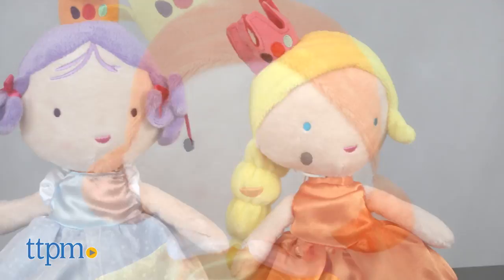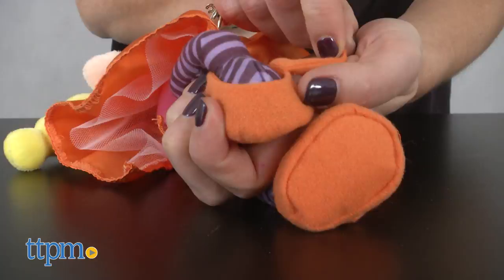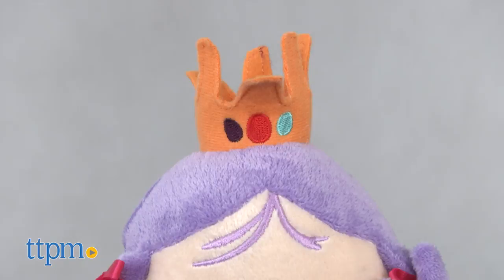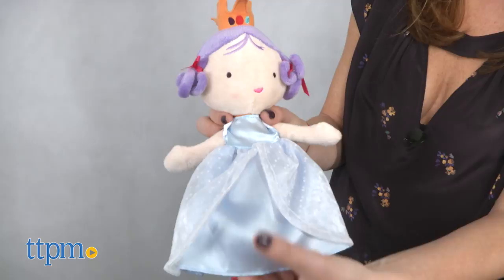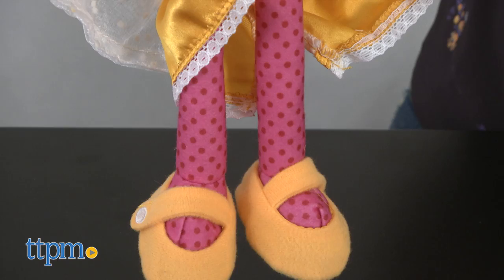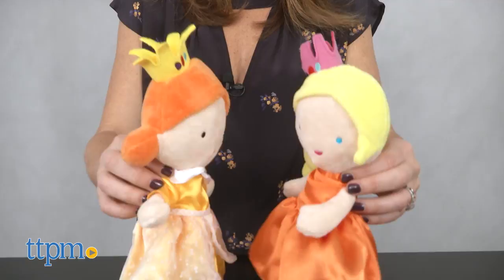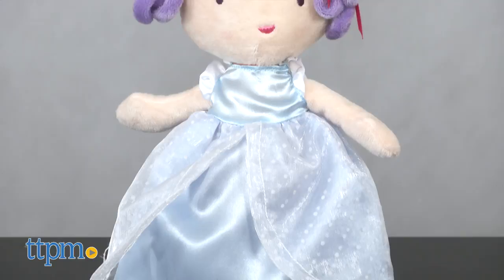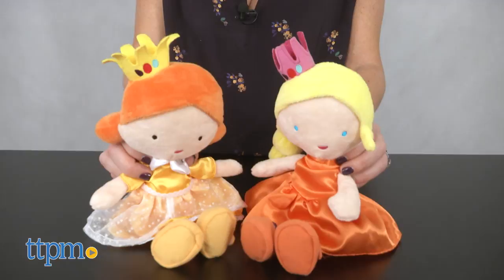Princess Jellybean Holly, Gigi, and Eliza Dolls from The Manhattan Toy Company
Princess Jellybean Eliza, Gigi, and Holly stuffed dolls! Manhattan Toy Company line measure 14-inches each! Soft fabric with embroidered features, and removable clothes, and shoes! For kids 1+! Princess dolls are fun for imaginative or dress up play! TTPM reviews these cute dolls. For full review and shopping info

Product Info: Princess Jellybean Eliza, Gigi, and Holly are three stuffed dolls from the Manhattan Toy Company. Each doll measures 14-inches. Made of soft fabric, the dolls have embroidered features, and removable clothes, and shoes. Eliza has orange hair with a gold crown, Gigi has purple hair with an orange crown, and Holly has has blonde hair with a pink crown. They wear colorful dresses that look like satin, and have patterned legs. Designed for kids 1 year old and up, these are fun for imaginative or dress up play, and are soft enough to cuddle with at bedtime.